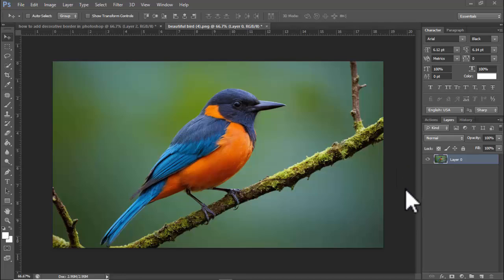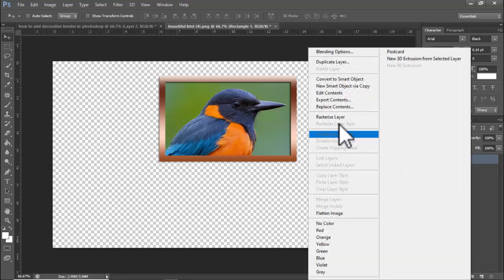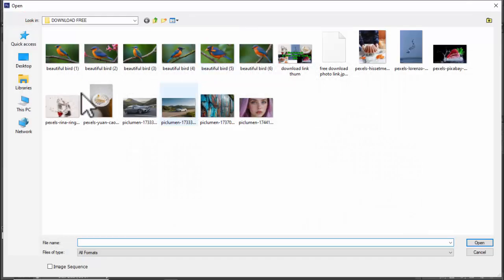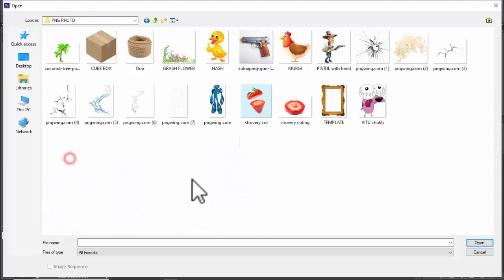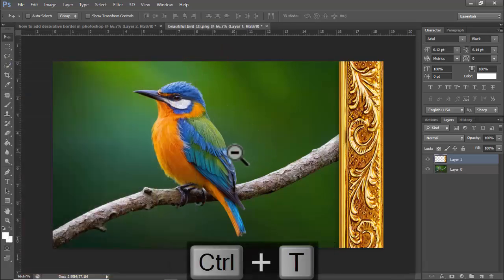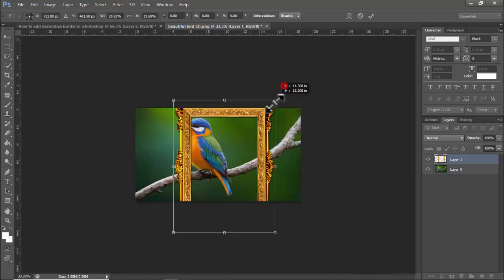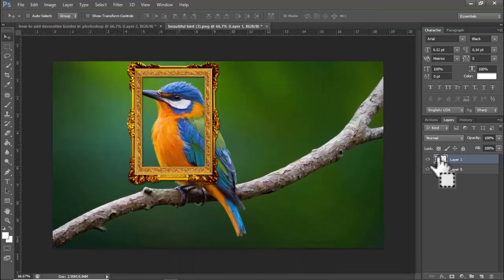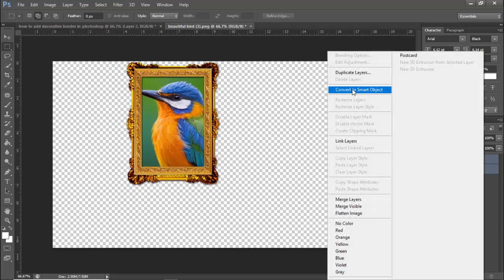how to add decorative border in photoshop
In this video : how to add decorative border in photoshop

bordure image photoshop,
photoshop border action,
how to create outline border in photoshop,
photoshop borders and frames
how to add border in photoshop,